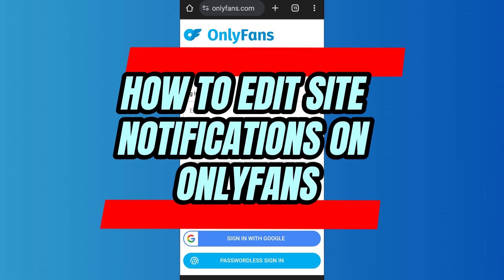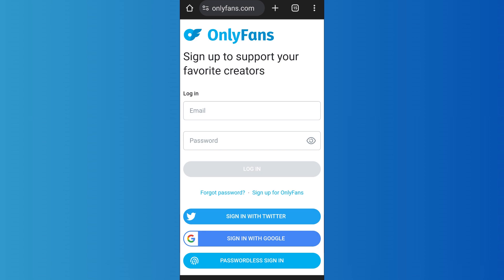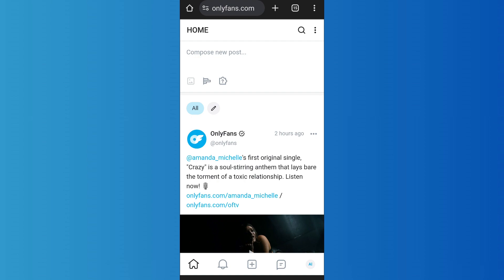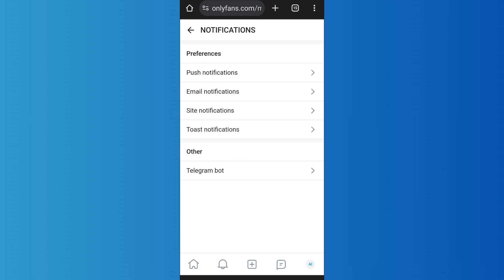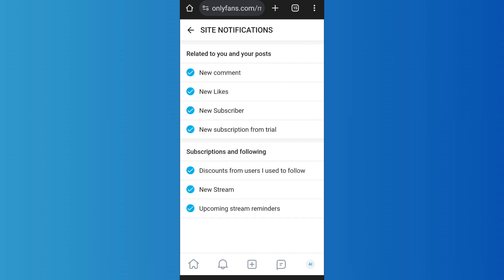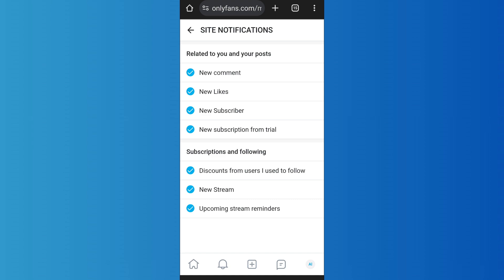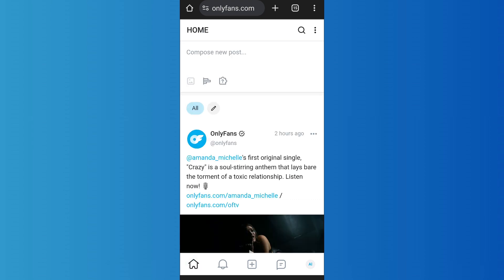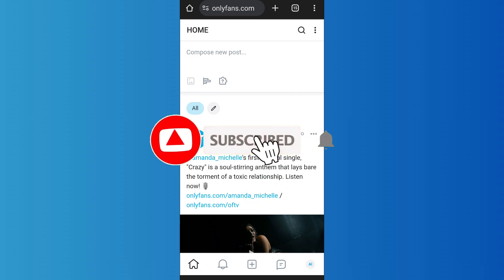How To Edit Site Notifications On OnlyFans 2024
How to edit sit notification on onlyfans? Love the content on your favorite OnlyFans creators' pages, but getting bombarded with notifications? You're not alone! This comprehensive guide will show you how to wrangle those site notifications and customize your OnlyFans experience to fit your preferences.